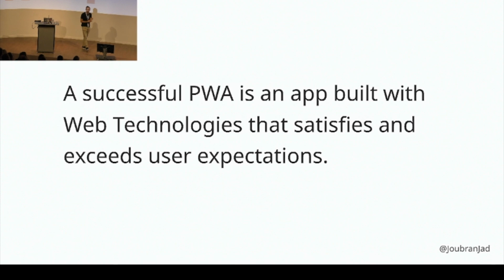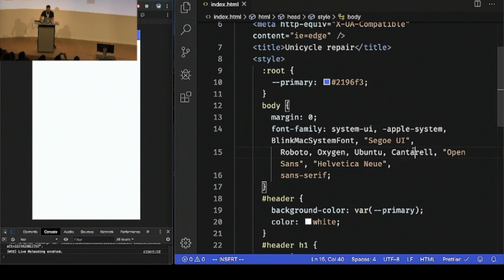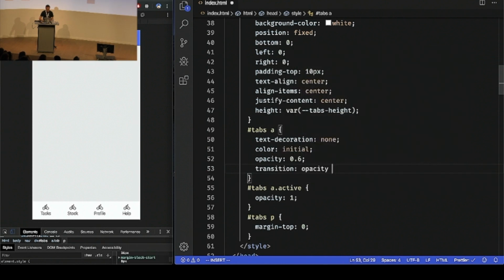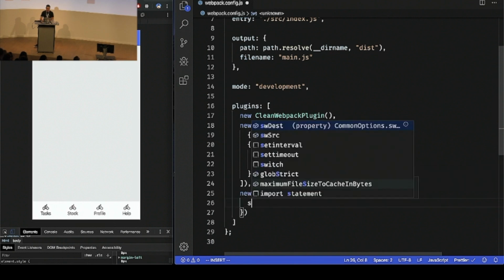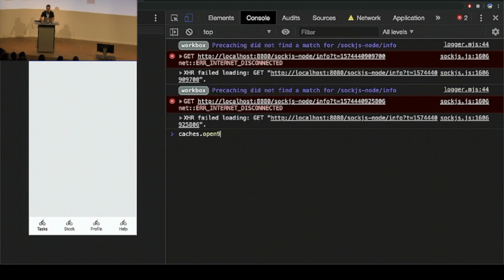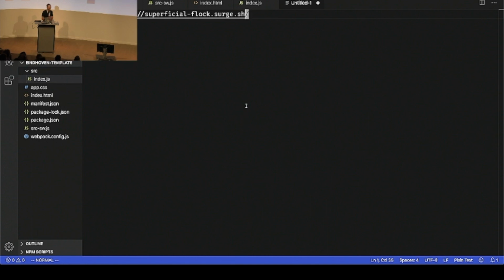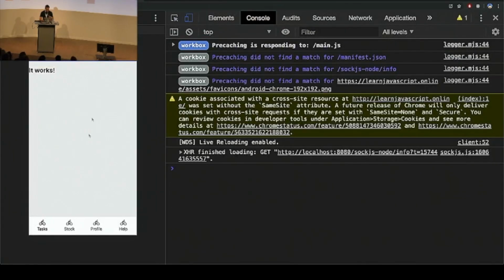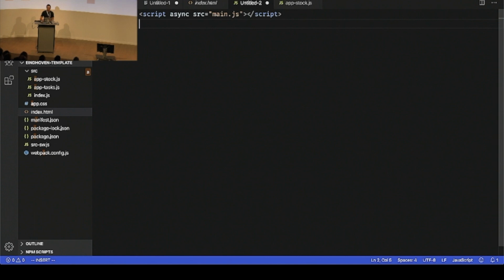8. Jad Joubran - native-like PWAs in Web Components live-code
Frontend Love Eindhoven Free Community Event
8. Jad Joubran - native-like PWAs in Web Components live-code

Stay posted on our latest news, javascript and frontend events and talks for free